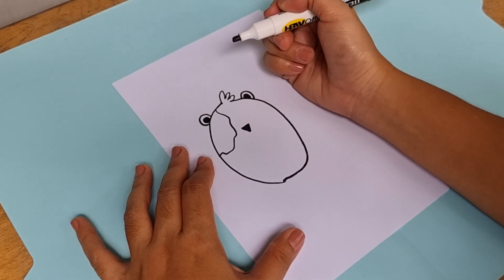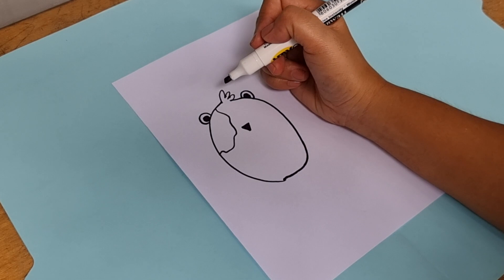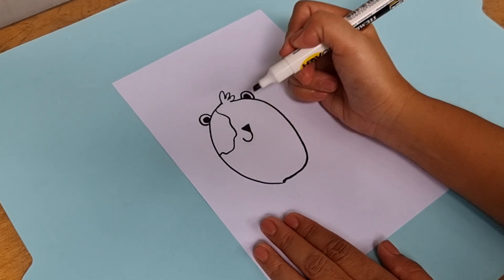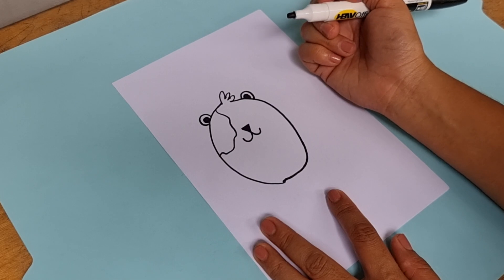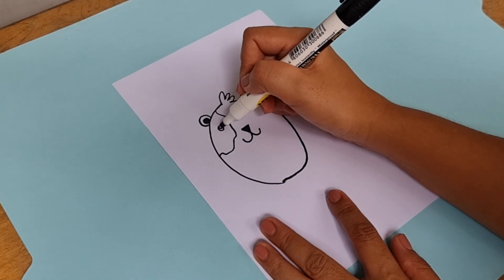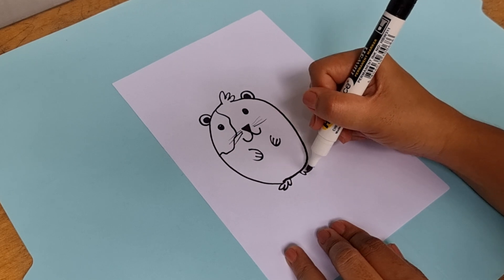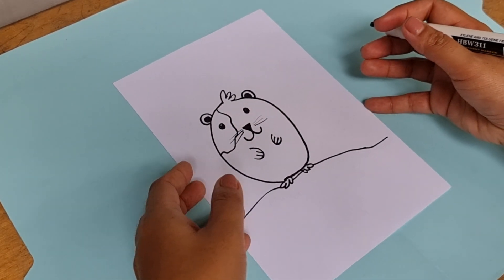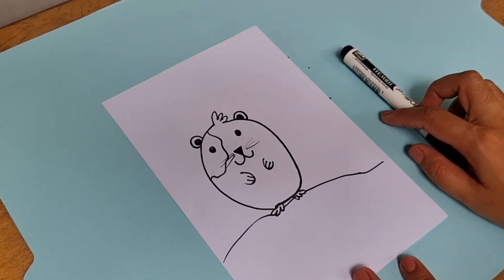My little friend at the park: Draw and Tell Story by Teacher Hope